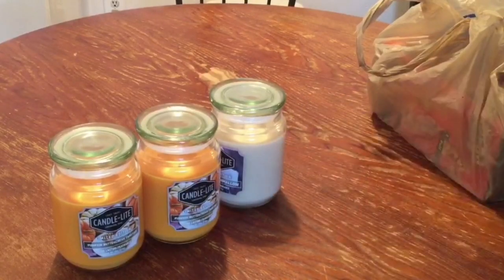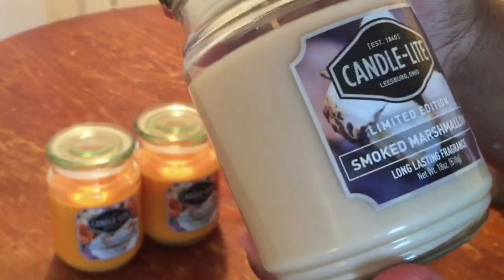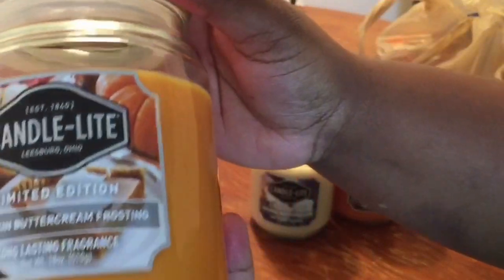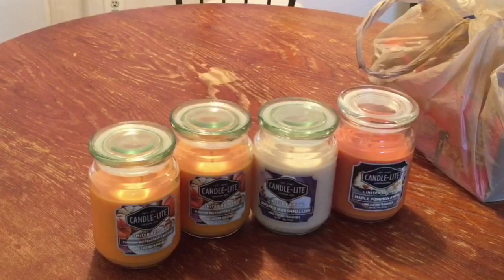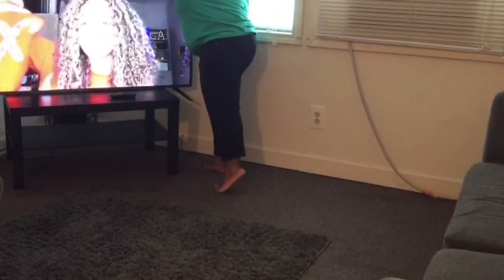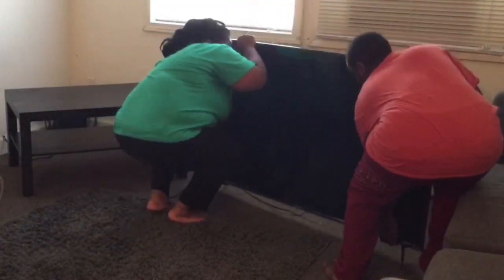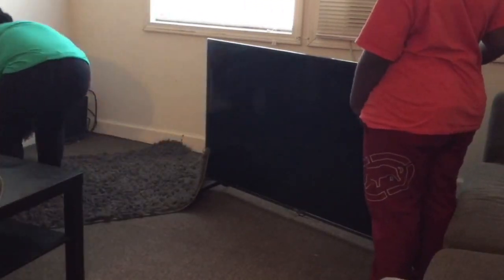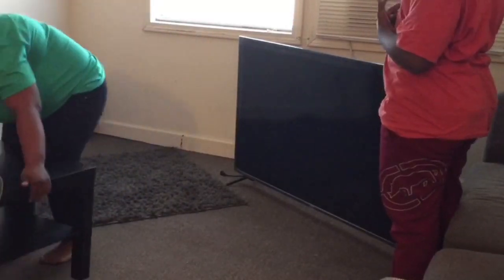Clean with me| Taking down my Fall decor 🍁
So in this video I will be taking down my fall decorations along with my normal cleaning routine.